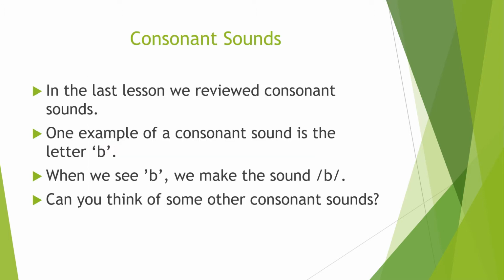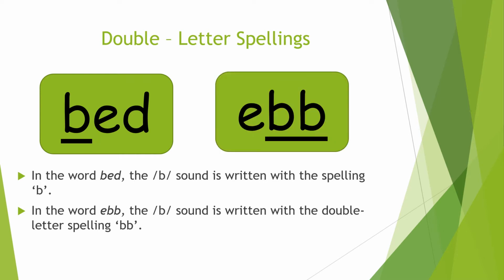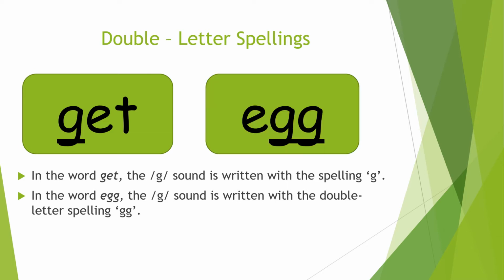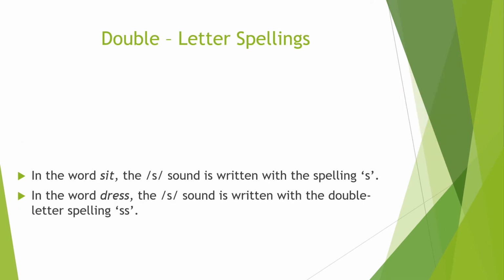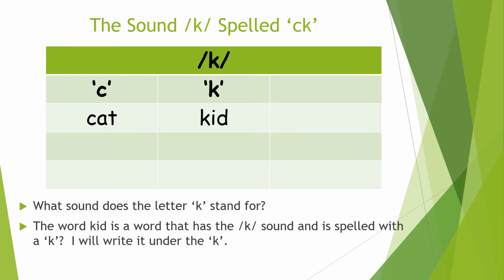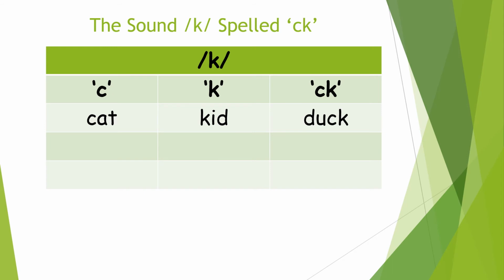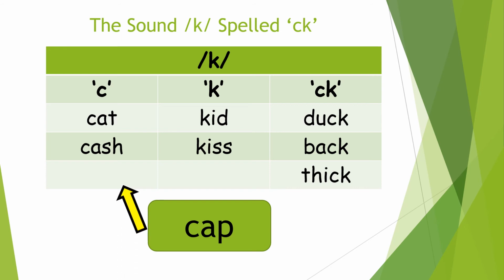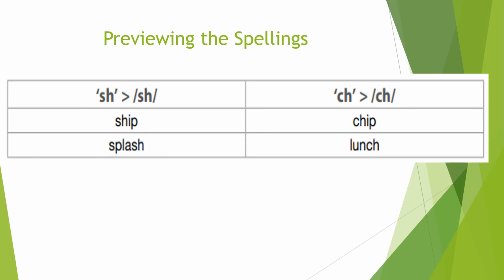CKLA Skills: Unit 1 Lesson 23